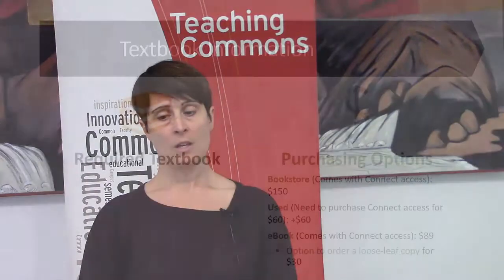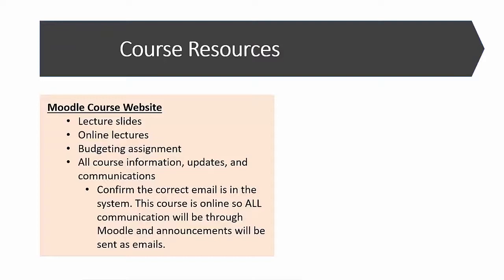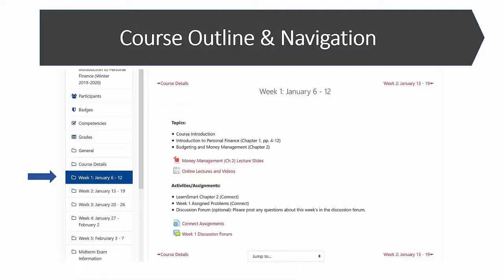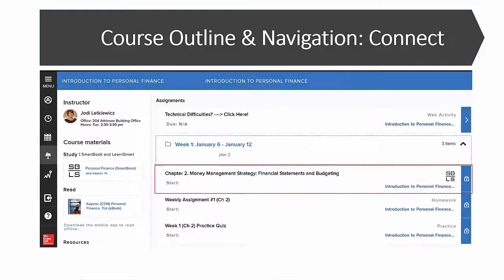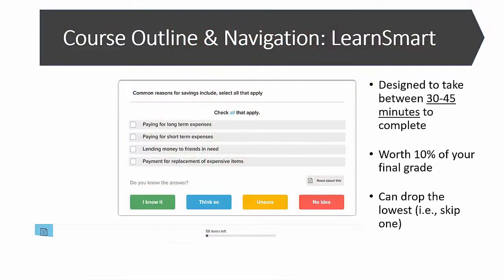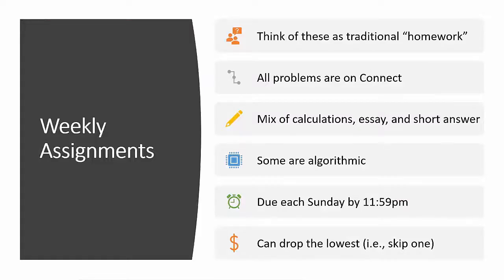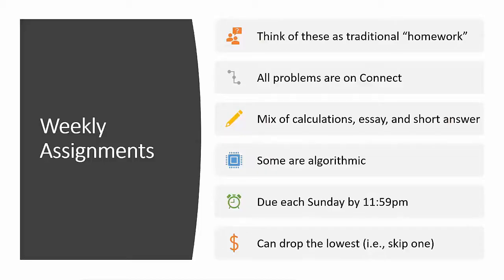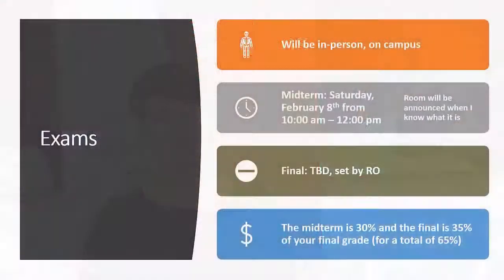Introduction to Personal Finance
This video is an introduction by Professor Jodi C. Letkiewicz to the online version of York University's Introduction to Personal Finance course.